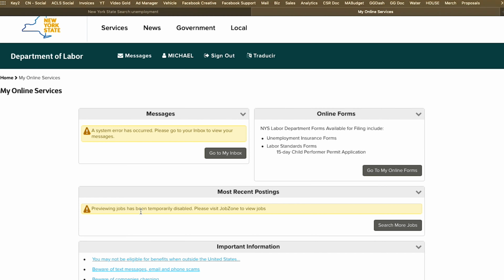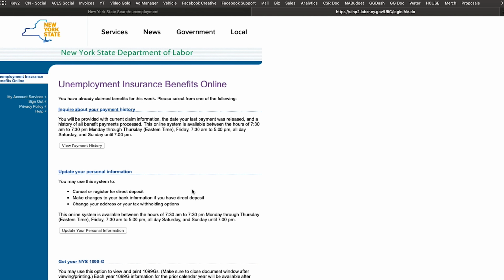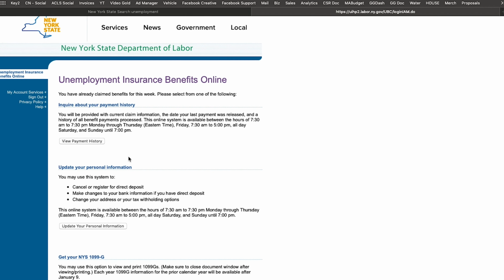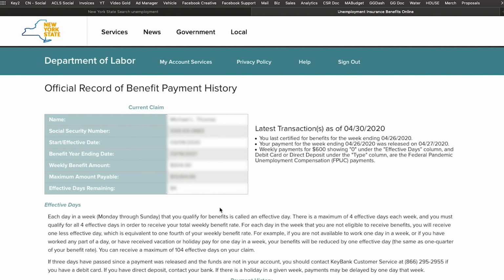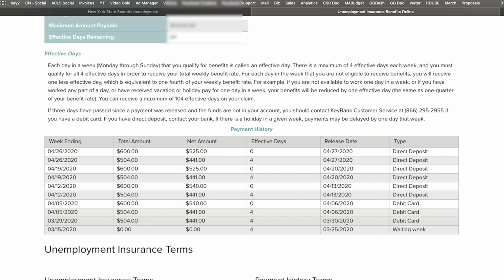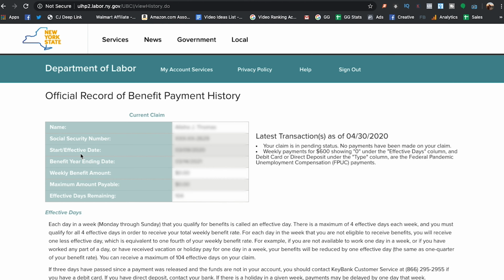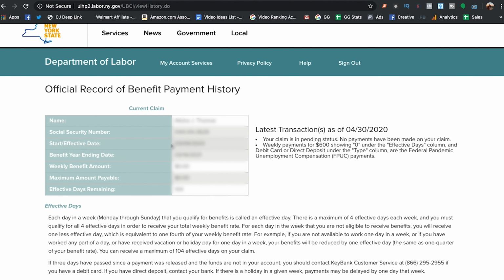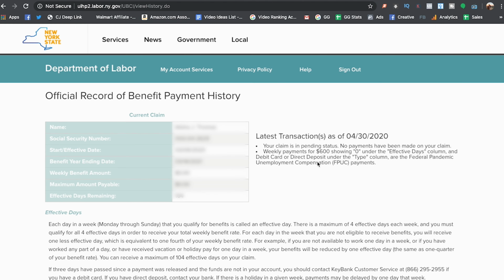How to File for Unemployment Online - Self Employed Unemployment Benefits Received!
My wife and I have been out of work due to COVID-19 for the past 2 months. We have been trying to figure out how to file for unemployment online and finally got our checks! My wife is self employed and just received her first unemployment benefit today.